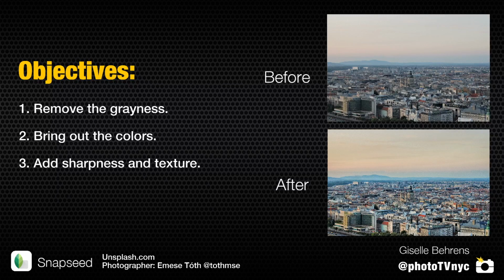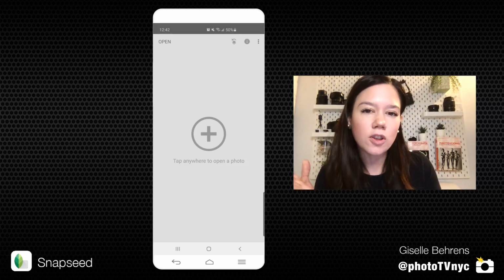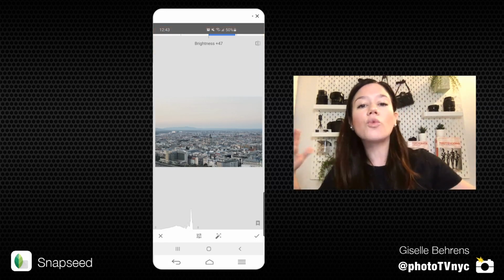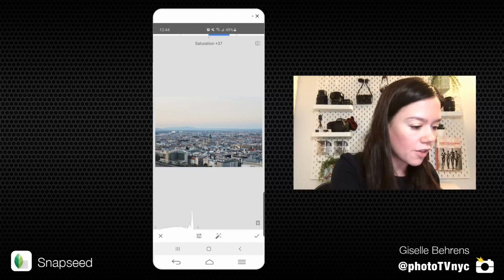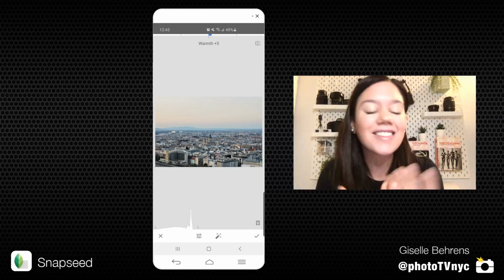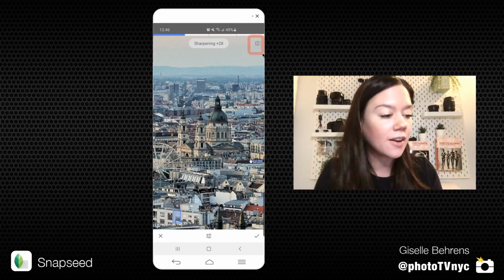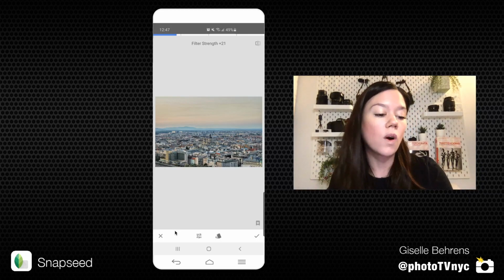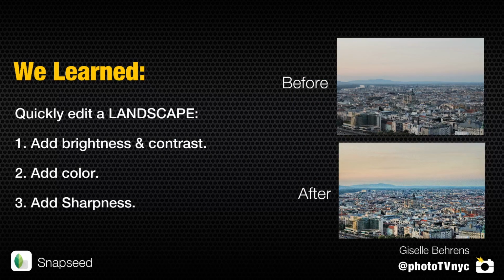3 STEPS to AMAZING LANDSCAPE PHOTOGRAPHY on your Mobile - Snapseed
Create an AMAZING LANDSCAPE on your phone in seconds! Download our photo on the below link (or use your own) and follow along this LIVE SNAPSEED (FREE) APP Tutorial.

LEVEL: BASIC

OUR RECOMMENDATION TO VIEW: You can watch this tutorial on your computer or TV, and have your cellphone in your hand to follow along!

Photographer:
Emese Tóth

If you have a photo you'd like me to edit LIVE on our LIVE Lightroom Editing Tutorials, or if you have a photo question, please email it to: for a chance to be featured!